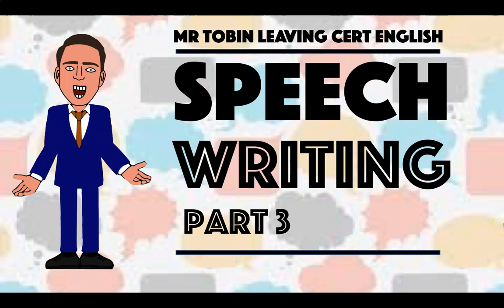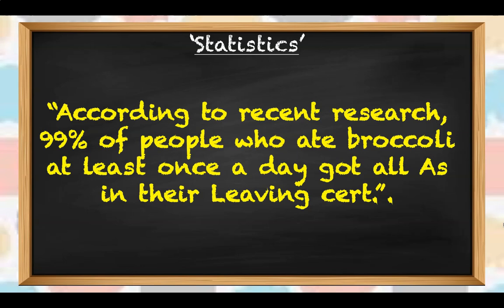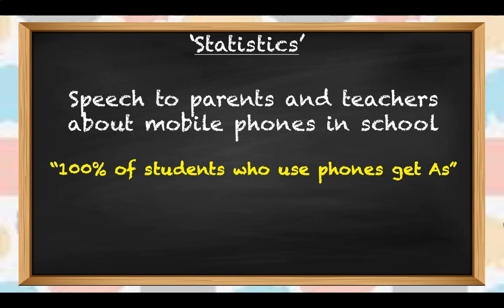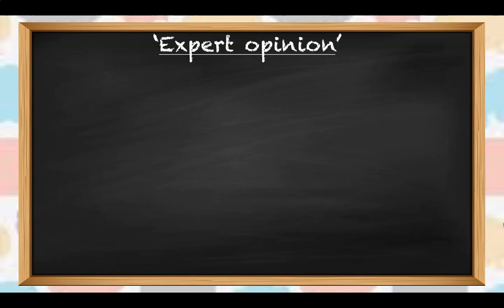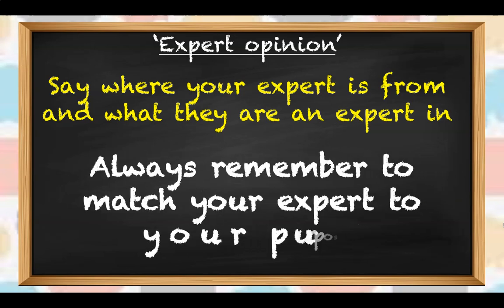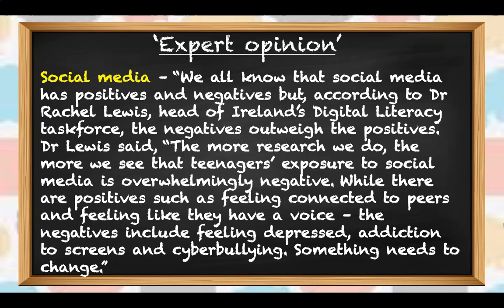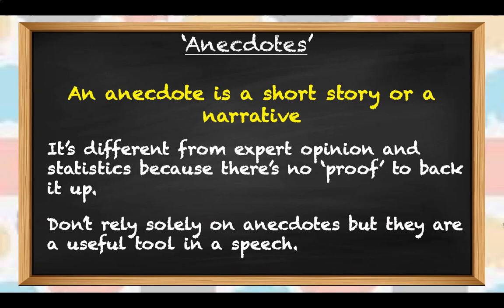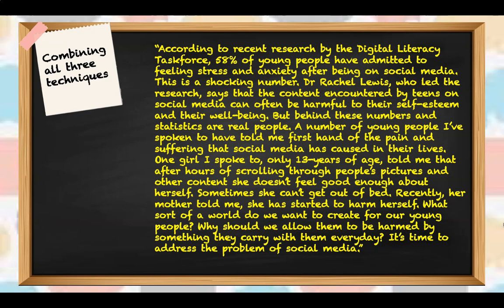Speech writing 3 - Statistics, expert opinion and anecdotes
In this video Mr Tobin teaches you how how to use statistics, expert opinion and anecdotes in a speech or piece of writing to hit the top grades and make your writing really stand out!